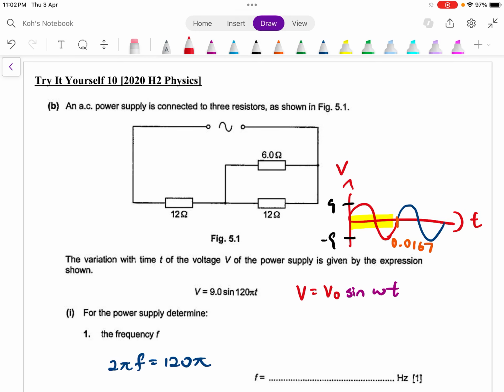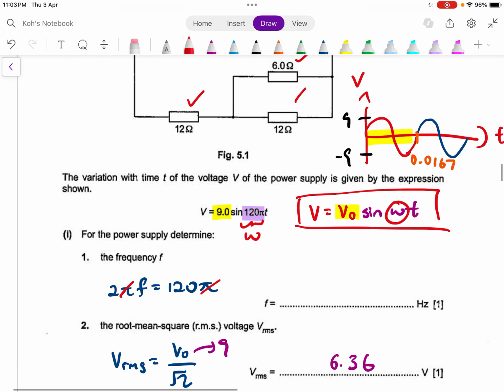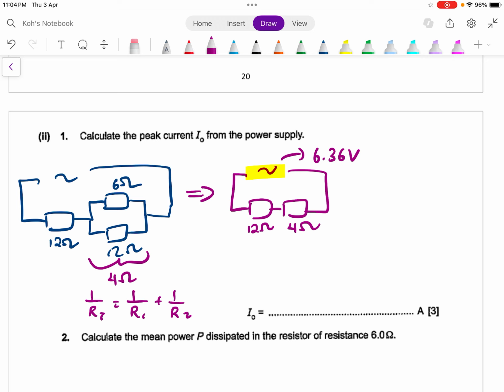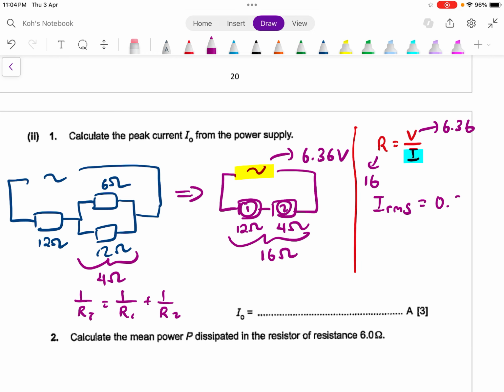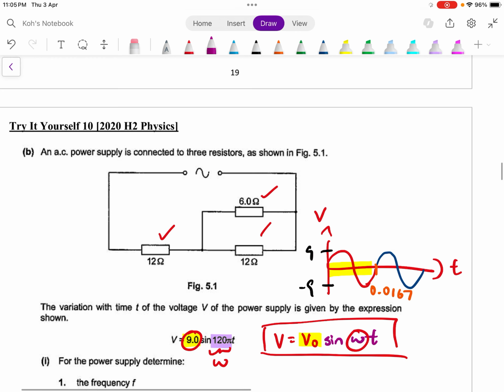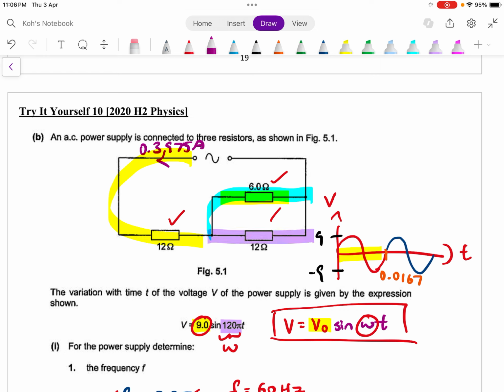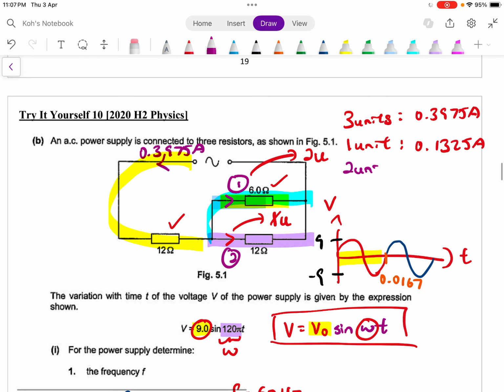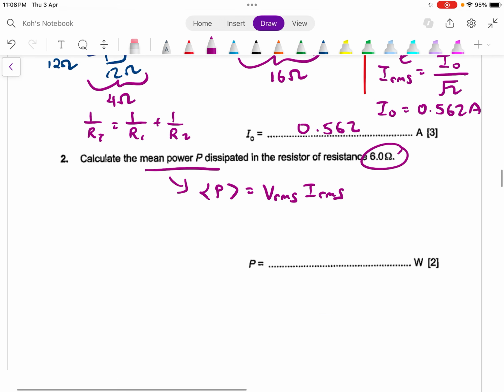2020 H2 Physics AC (Try It Yourself 10)